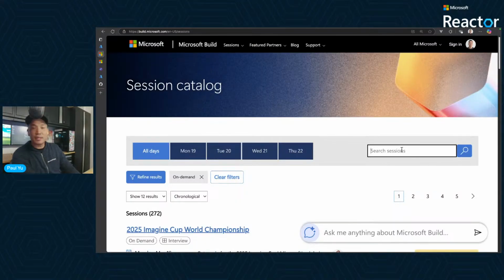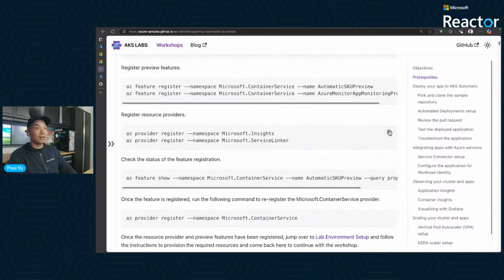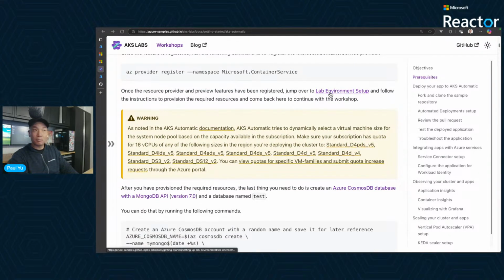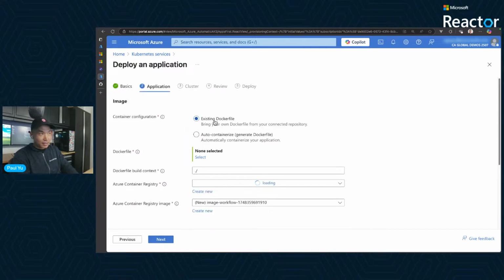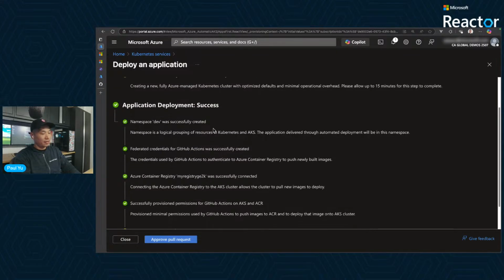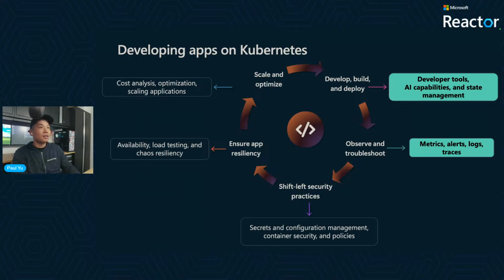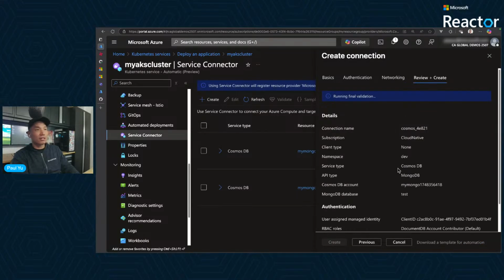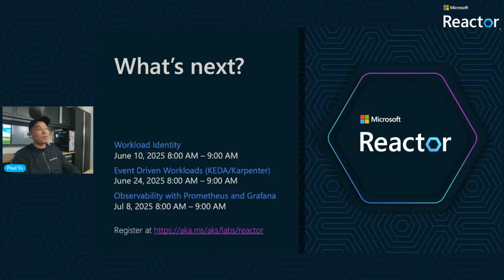Kubernetes the Easy Way with AKS Automatic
This hands-on lab is designed to help you quickly get up to speed with Azure Kubernetes Service (AKS) Automatic. AKS Automatic is a revolutionary way to deploy and manage Kubernetes clusters on Azure. It is a fully managed Kubernetes service that simplifies the deployment, management, and operations of Kubernetes clusters. With AKS Automatic, you can deploy a Kubernetes cluster with just a few clicks in the Azure Portal.